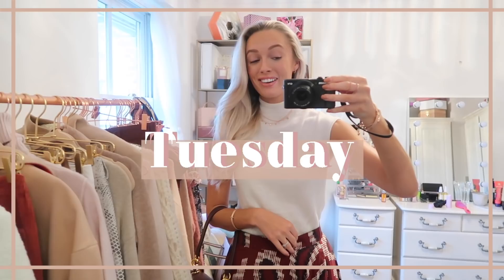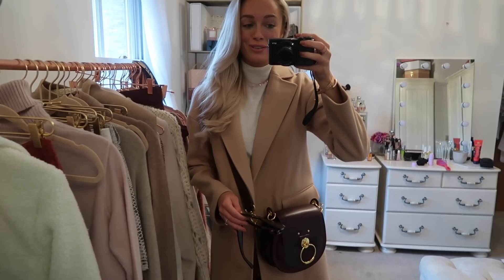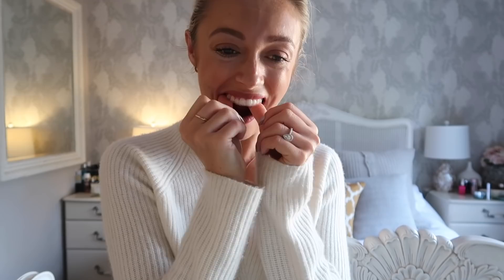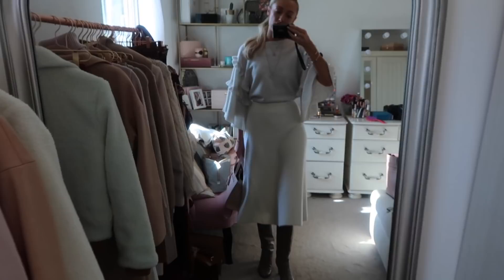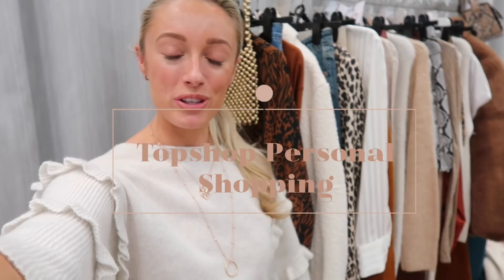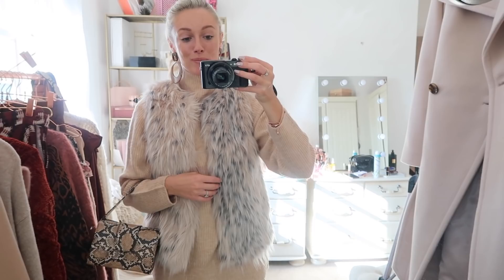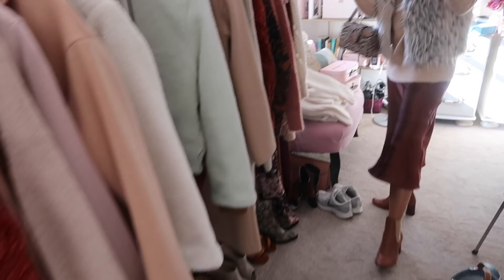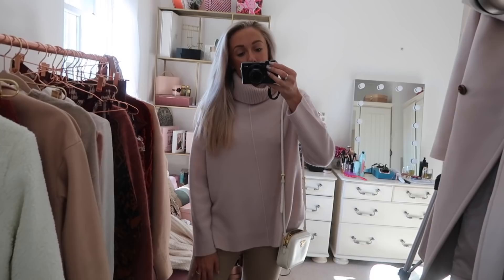GETTING BRACES, TOPSHOP HAUL + AUTUMN OUTFITS // Weekly Vlog // Fashion Mumblr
A new weekly vlog!
GETTING BRACES, TOPSHOP HAUL + AUTUMN OUTFITS